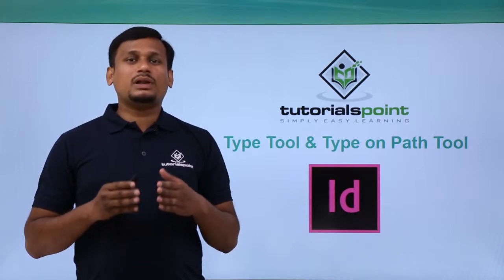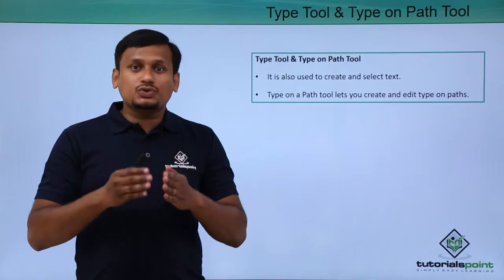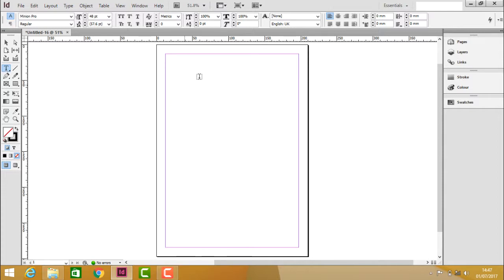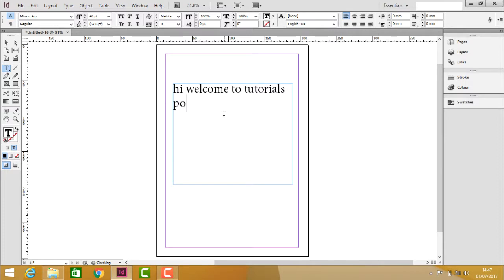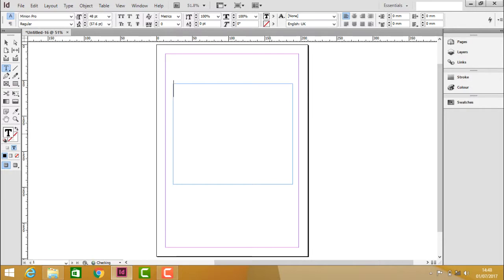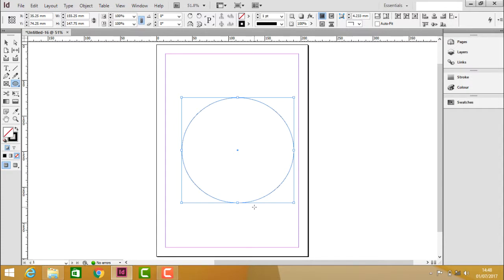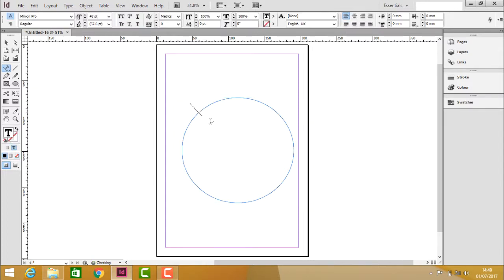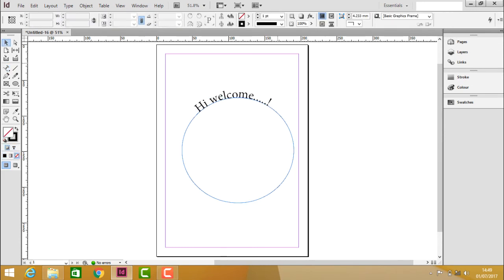Adobe InDesign - Type Tool & Type on Path Tool